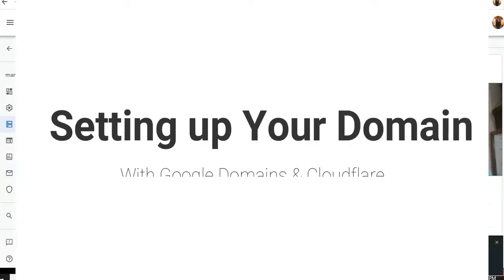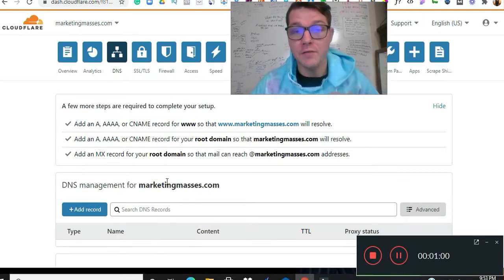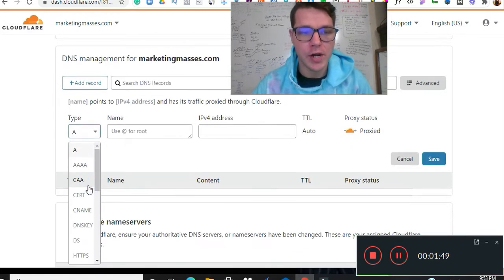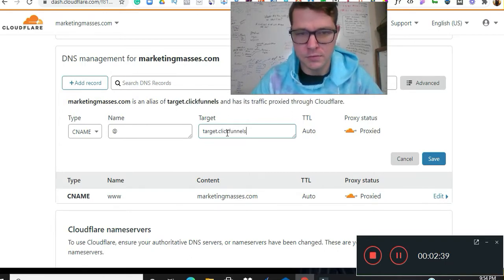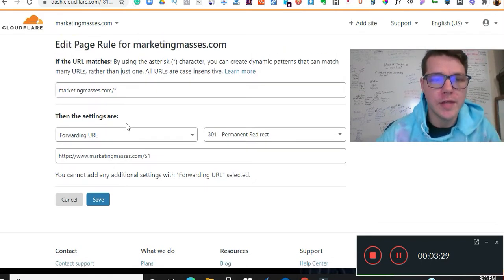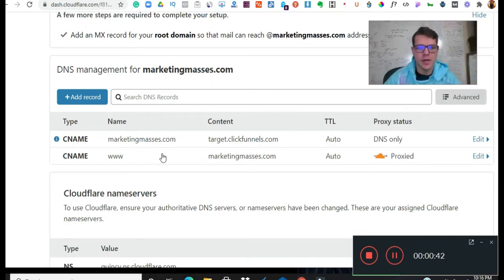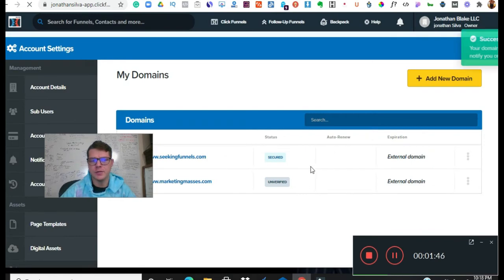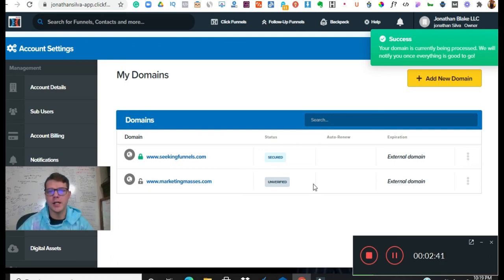Google Domain Clickfunnels Setup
Having Trouble Connecting Google Domains to Your Clickfunnels Account? Need HTTPS?

FREE Software That helps You Boost Your Engagement and Leads on FB and Linkedin▶

Want Free Share Funnels? Want to Clone My Business that comes with Funnels Email Swipes and Done for You Lead Magnets?

Connect google domains to Cloudflare to make your site secure and then connect to clickfunnels. Step by step tutorial on how to connect google domains to clickfunnels.

Number 1 Resource to make money online- Seekingfunnels.com- Done for you funnels- Emails- and Lead Magnets

Proven strategy, Proven Funnels, and done for you resources and memberships. White label rights to everything.

Legendary Marketer Scam? No, not this company, it’s far from being a scam and if you watch the video above you will see how legitimate it is.  This a great program for learning and educating yourself.

🎥 Watch how to clone my business here- Seekingfunnels.com/squeeze1

But I always had the drive to make something for myself and knew i needed to help people and affiliate marketing and teaching people how to make money online with high ticket programs like legendary marketer and clickfunnels is my calling. I've found my calling and been through every book and webinar to find the right and wrong path.

This channel is about how to leverage social media and search engines to make money online and live life on your own terms. My main goal is to inspire people with a dream of breaking free from their 9 to 5 and work for themselves. Breaking habits and learning to become financially FREE.

• Clickfunnels Clickfunnels tutorial google domains